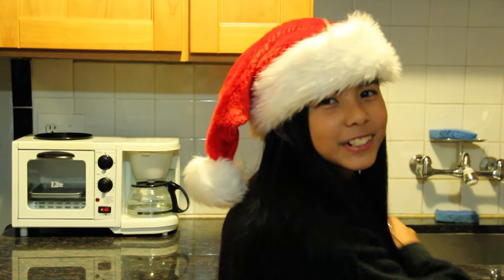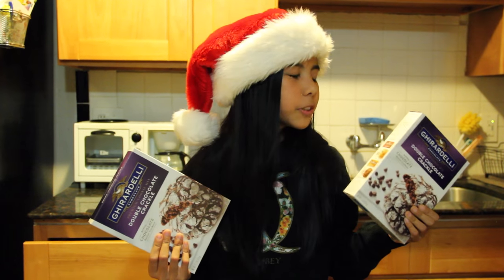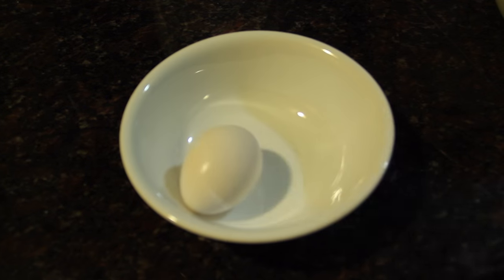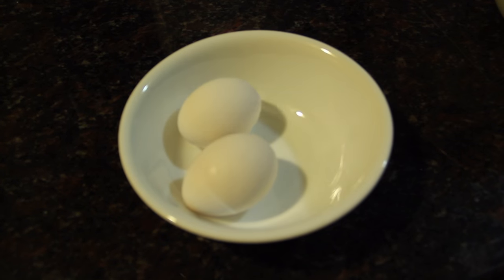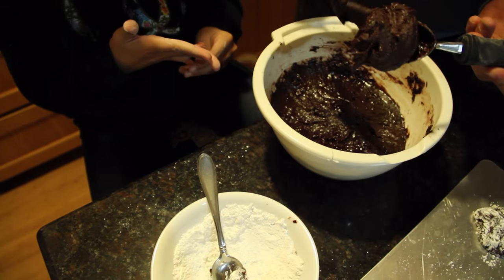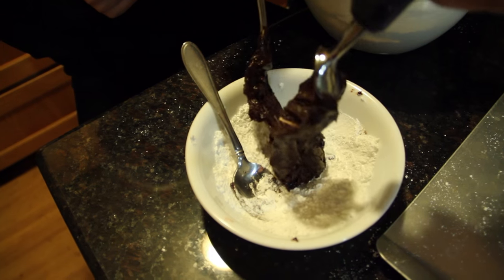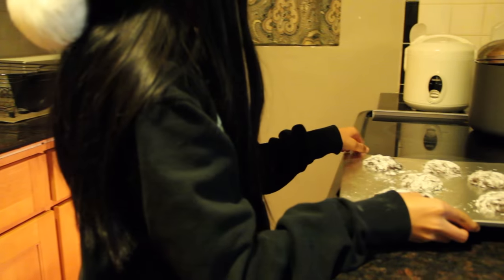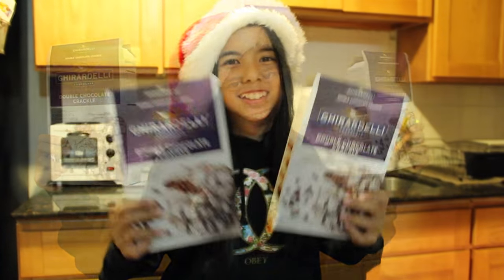Alyssa Rubero Math Cookie Project